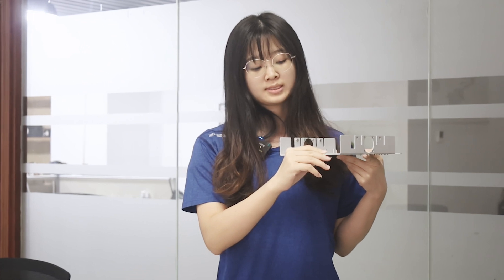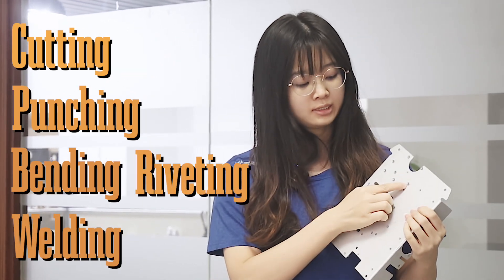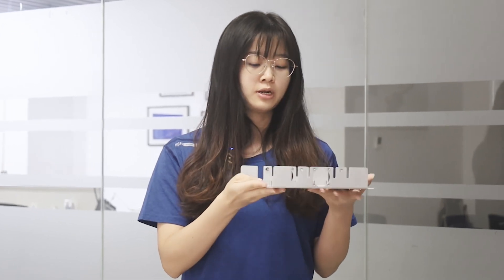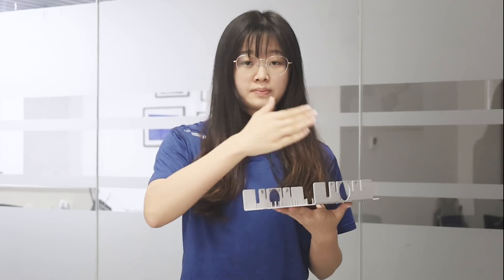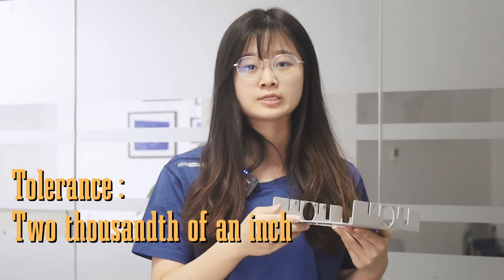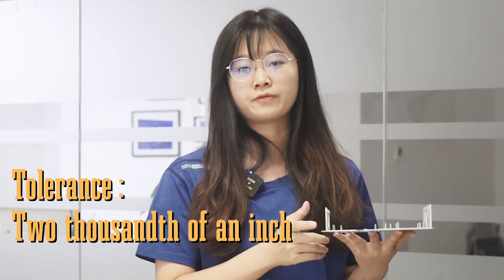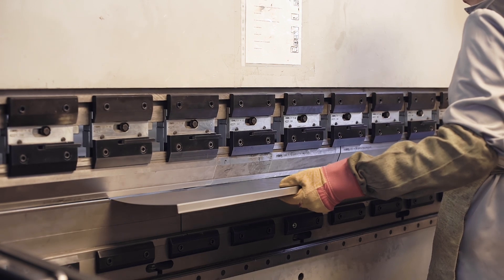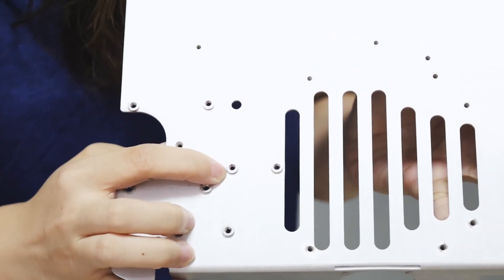How To Manufacture Sheet Metal Parts? - WayKen Rapid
This video will tell you the whole process of sheet metal: cutting, punching, bending, welding, riveting and forming.